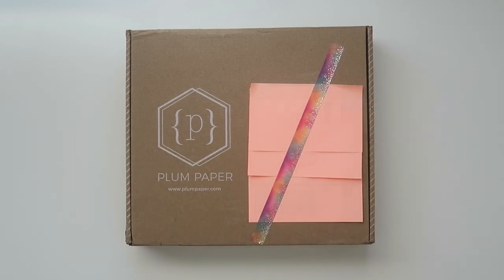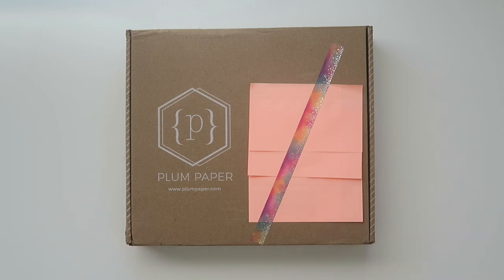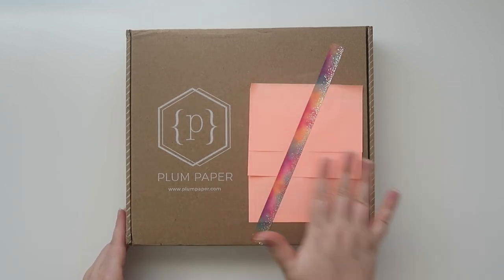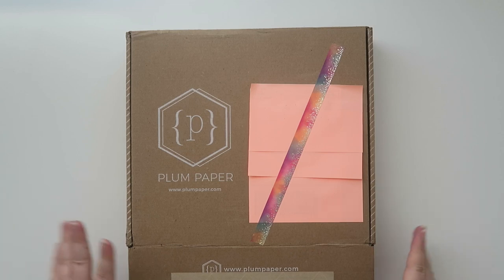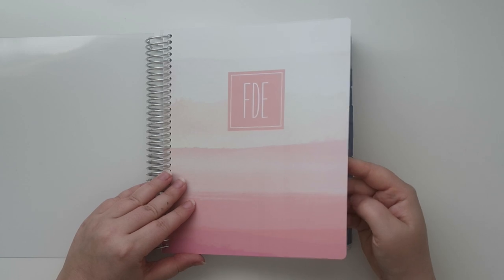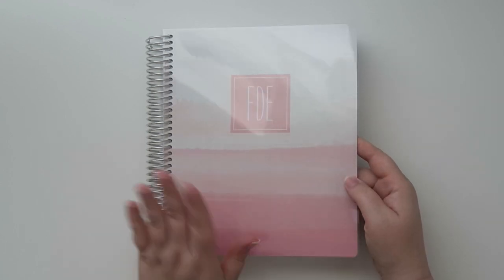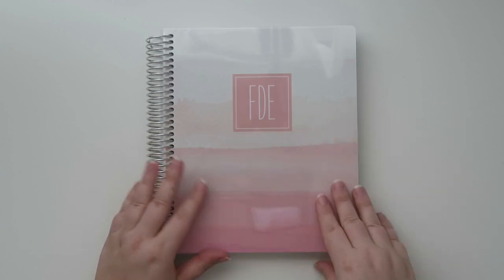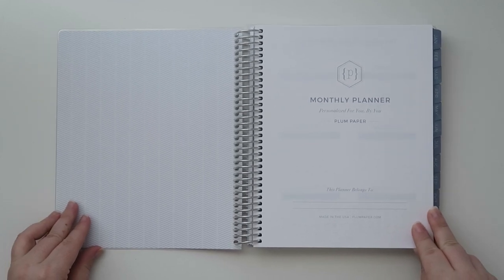Plum Paper Monthly Planner | First Impressions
Let's talk about Plum Paper Planners for 2021! Thank you to the Plum Paper PR team for sending this my way to share with you all. BTW, the paper is heavenly!

VIDEO Erin Condren Life Planner Binder Colorful & Neutral pages is what using this year: